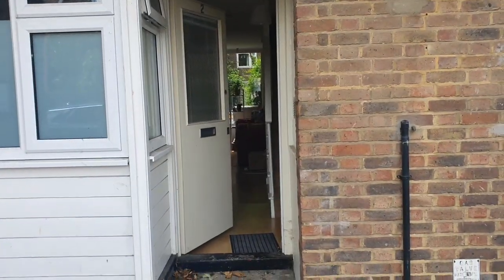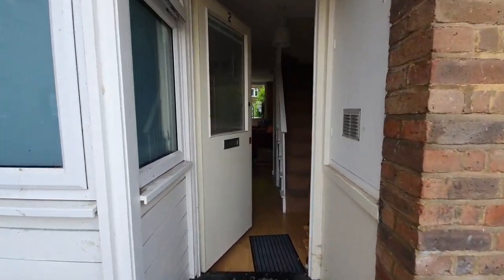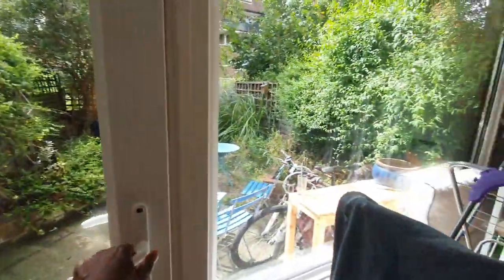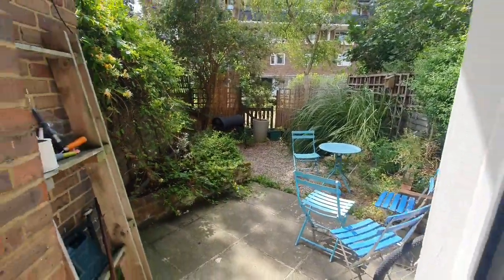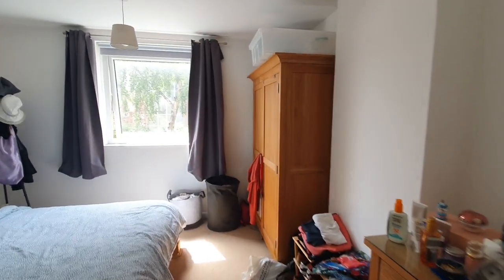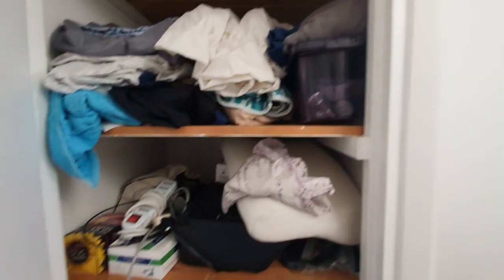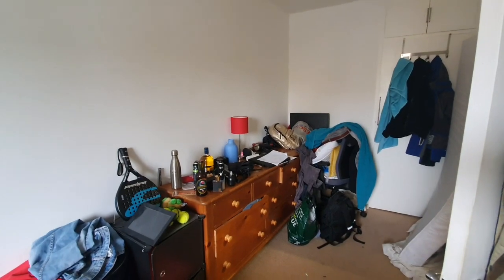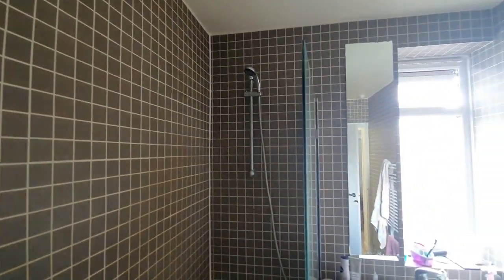Alberta Estate - 2 bed - Ludlow Thompson Lettings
- 2 bed
- Marionette
- Private Garden
- Call Ludlow Thompson Oval Lettings to view